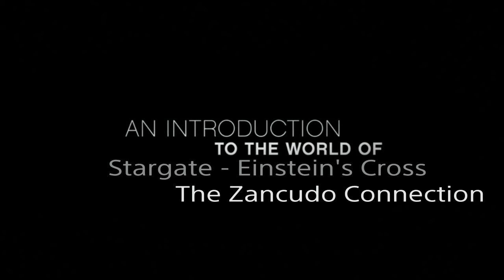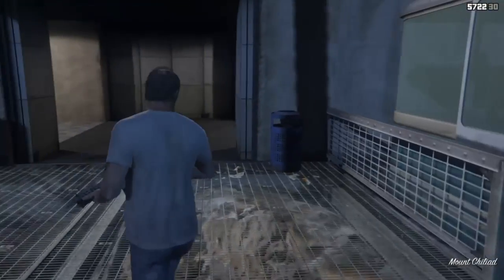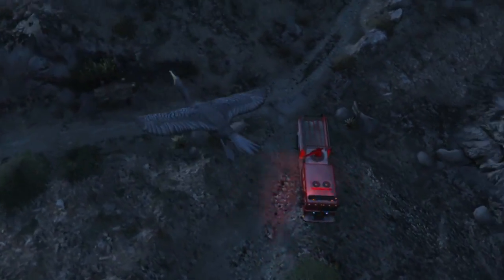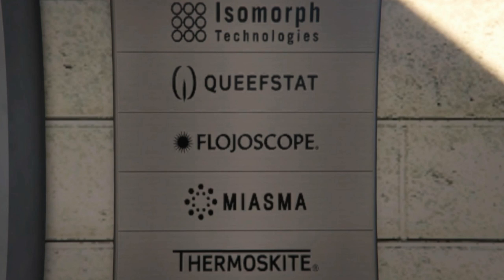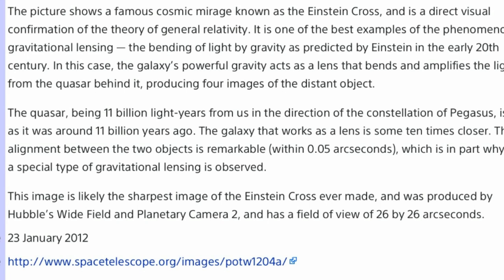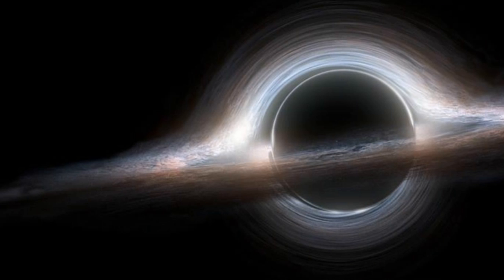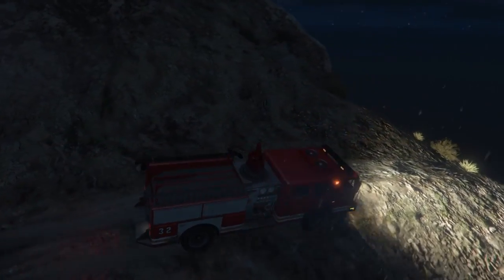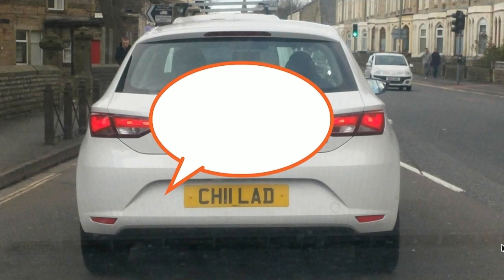GTA 5 Bending Space Time Chiliad Mystery Clues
GTA 5 Stargate we Discovered is activated by eating Peyotes.
-  Hi There!  -  Enjoyed the video?  Hit 👍 "LIKE" 👍 -  Thank you ⭐  - You can Unlock 🔐 new gaming Easter Eggs 🐣 and Mystery Content 🛸 👽 Just Subscribe 👌 and Hit the Notifications Bell 🔔 to see low Prices 💷 and latest Gaming 🎮 News: for:► Red Dead Redemption 2 🤠 GTA 5 Online 🚔 Fortnite: Battle Royale 🚀 and Apex Legends 🤖 -

-  Hit Notifications Bell  🔔
* FICTIONAL VIDEO GAME ENTERTAINMENT !!

Video uploaded & owned by Star Inc (PG, Family Friendly + No Swearing)